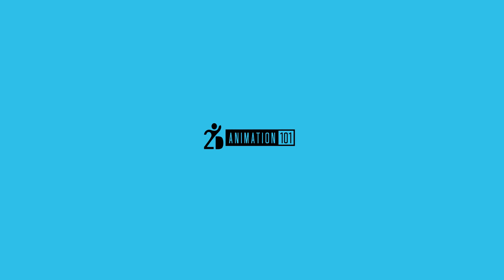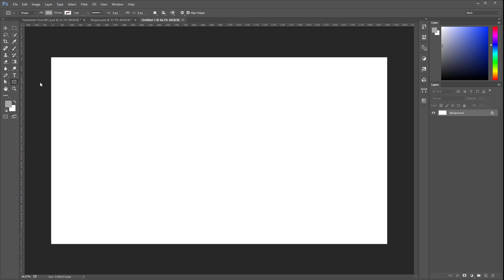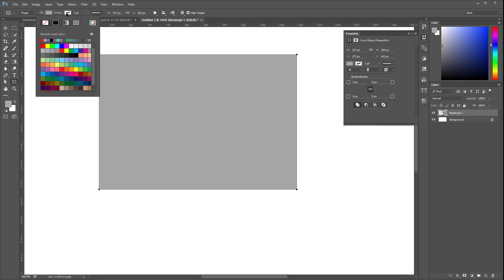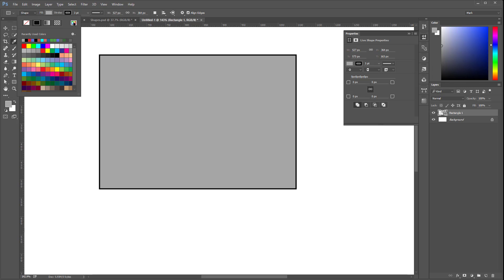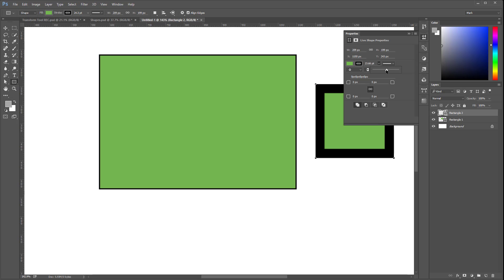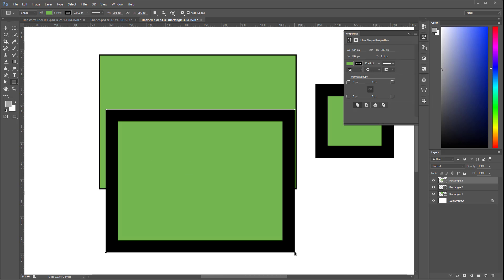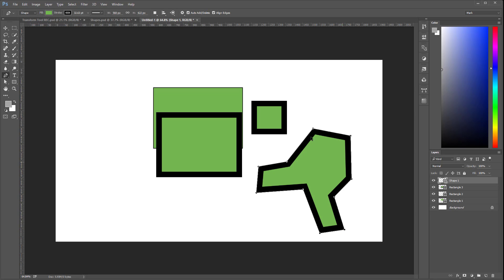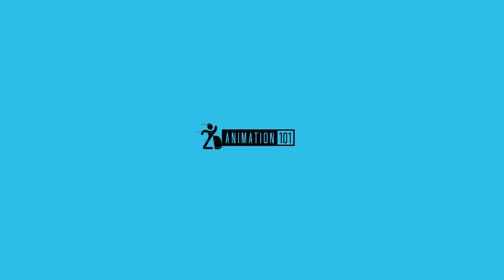Drawing Shapes to Design Images Using Your Mouse in Photoshop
To get the Project Files, you can enroll to the full course.
In the complete course you will learn how to use Photoshop to create backgrounds for your animations.

At the end of this course you will know all the techniques to be able to create backgrounds and visual assets to produce your animations, with a complete tutorial that puts together everything you learn in this course.

This course is aimed to beginners, so I will be explaining with as much detail as possible.

And if you already know how to use Photoshop, you can just jump to the Background Tutorial to just use everything you know to start creating what you need for your animations.
Inside you will learn:
- How to use the different drawing shapes.
- How to modify your drawing.
- How to work with layers.
- How to use the masking tools to create the effect of putting one drawing inside a shape.
- How to add texture
- How to import reference images to trace backgrounds
- And how to create a 3D Effect that helps you create interesting perspectives, using point distortion.

And then, after you know all the tools and techniques, we will put everything together to create a background.